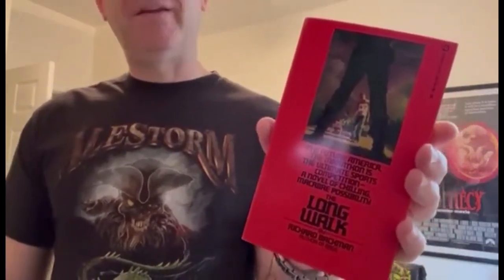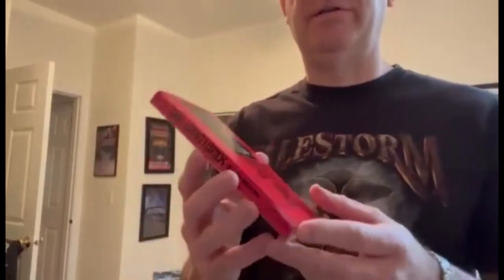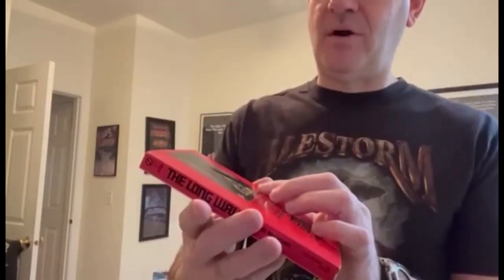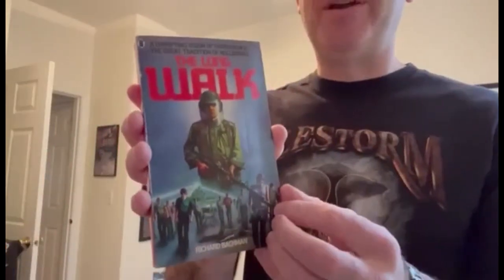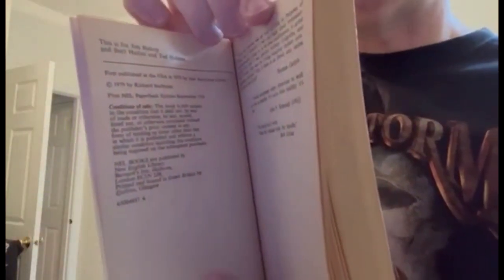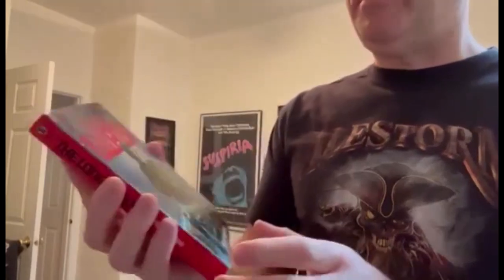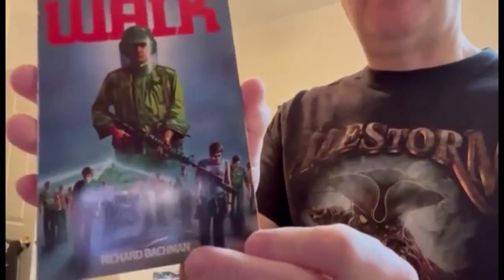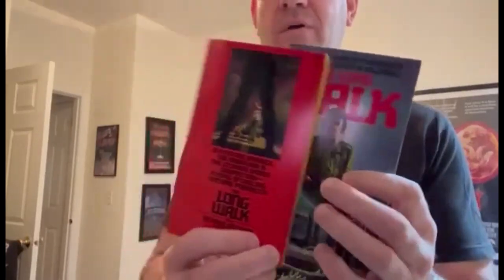Stephen King/Richard Bachman - The Long Walk - How to identify first US and first UK editions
In this video we take a look at the second book Stephen King published under the Richard Bachman name as a paperback original - The Long Walk.  Noah shows what to look for when trying to identify first US and first UK editions, and I provide a bit of historical context and a whole lot of fanboy gushing!

0:00 Intro
0:16 US edition
1:44 UK edition
3:40 Historical Context
9:08 Centipede Press Limiteds - Coming Soon!
9:41 Six Minutes of Fanboy Gushing & Ending